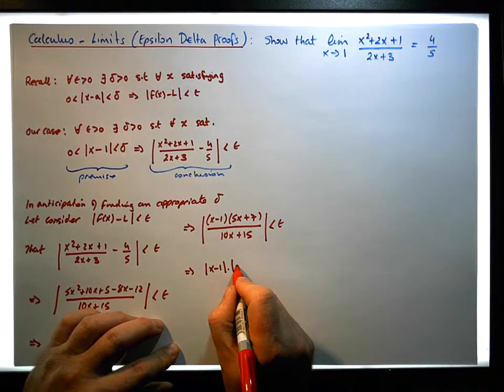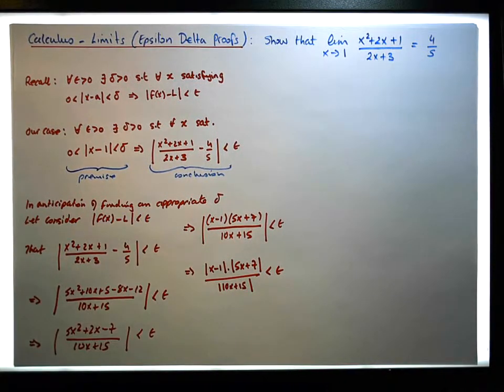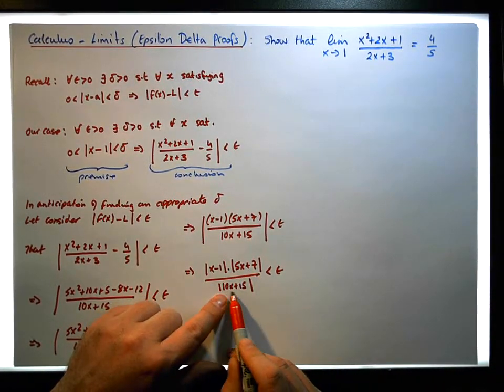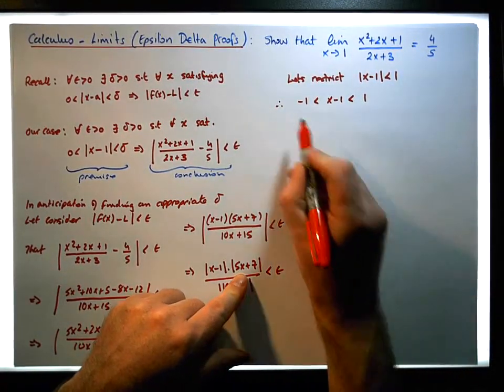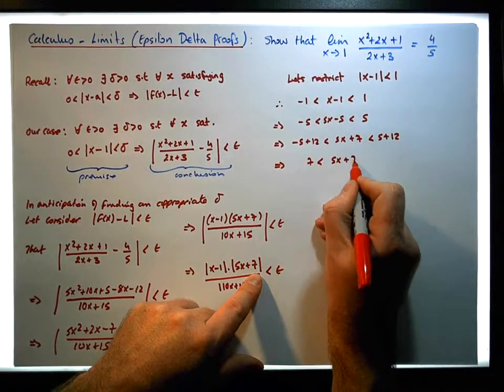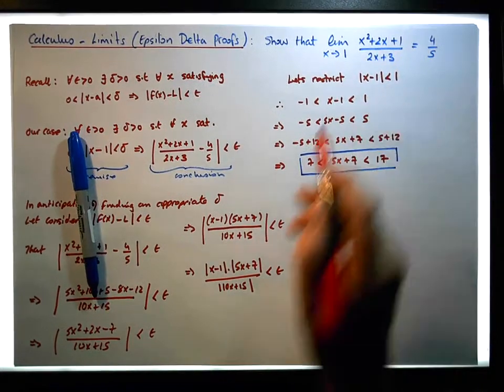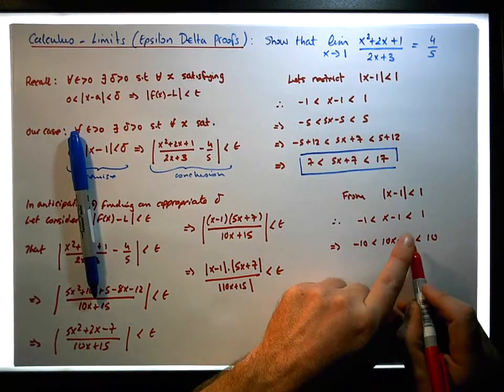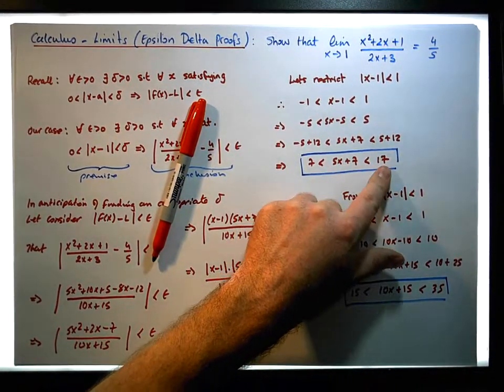Calculus - Limits (Epsilon Delta Proofs): Limit of a Rational Function (Example 1) - Part 2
In this video, we present an Epsilon Delta proof associated with the Limit of a Rational Function. In particular, we consider a rational function that is insoluble. This introduces two extra absolute terms that need to be considered when finding an appropriate delta value in terms of epsilon.